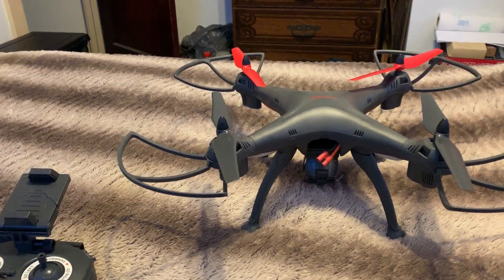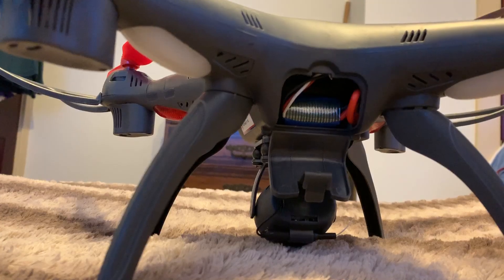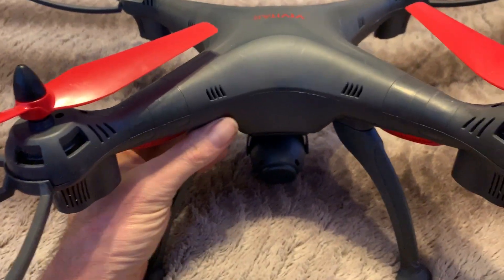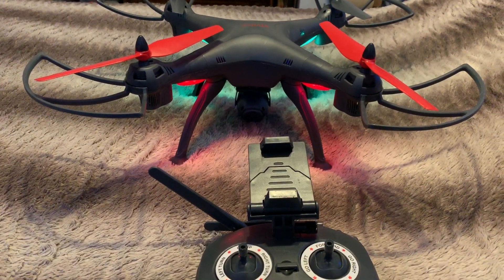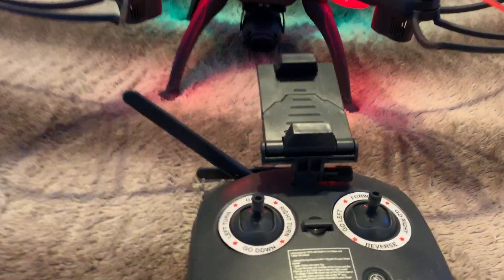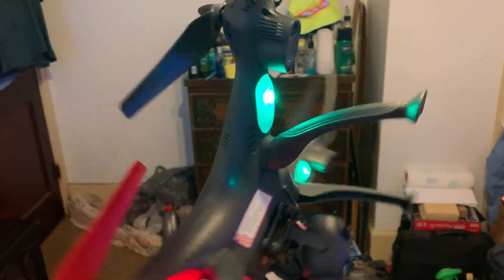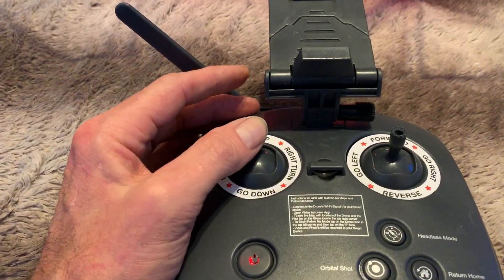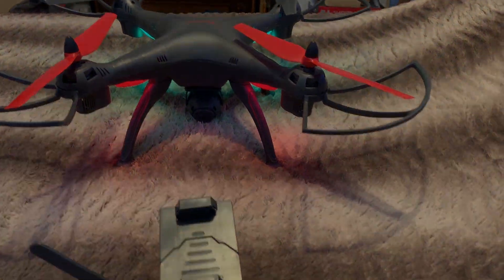Vivitar DRC 446 Drone - "How To" Calibration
11/25/18 - READ Further For More Details .. View In "HD"

1. Learn how to program the remote control TO the Drone.

2. Calibrate the Internal Gyroscope

3. Calibrate the Aircraft Compass

4. UN-Locking  and RE-Locking

5. REGISTER your drone PRIOR to flying with the FAA

Questions and or comments can be left below ...

IMOHB

TWITTER @FDNY8231 for regular updates .

** ASMR UNIVERSE **

Comments are always welcomed .